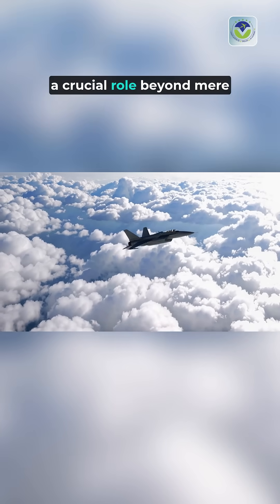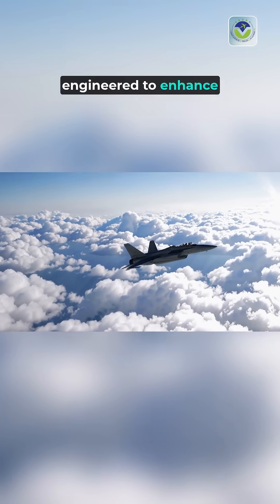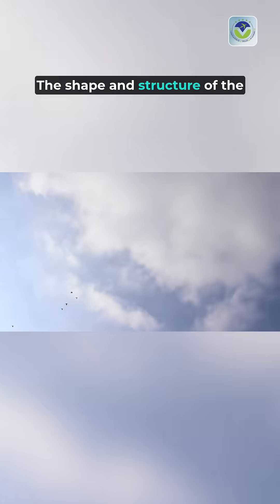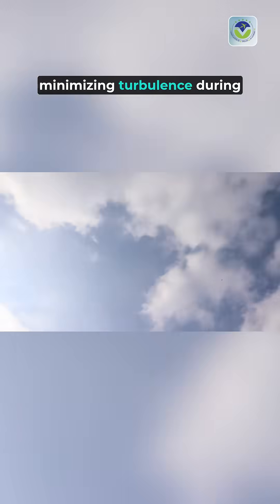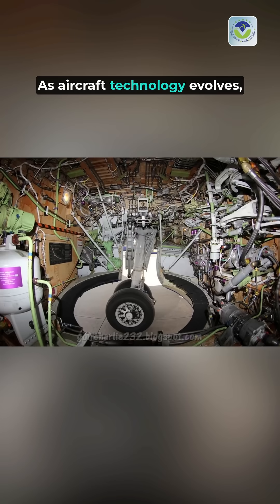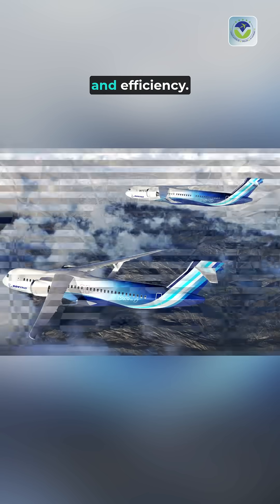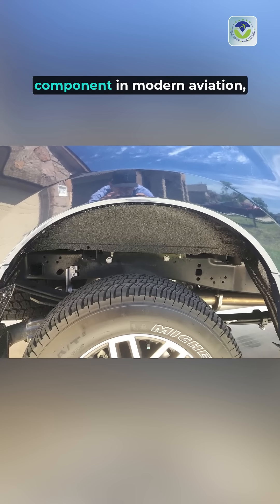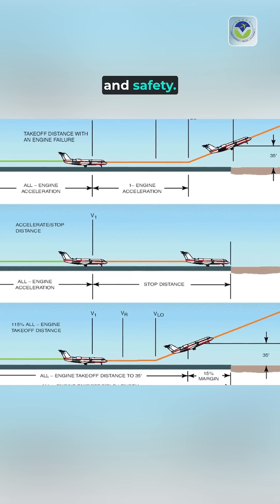Inside an Aircraft's Wheel Well! It's NOT Just for Wheels! 🛞✈️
How aircraft wheel wells are designed, What's inside an airplane's landing gear bay, The purpose of an aircraft wheel well

Call Free Consultation -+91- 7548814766 , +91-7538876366